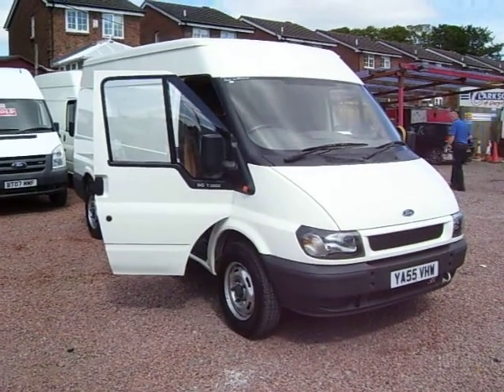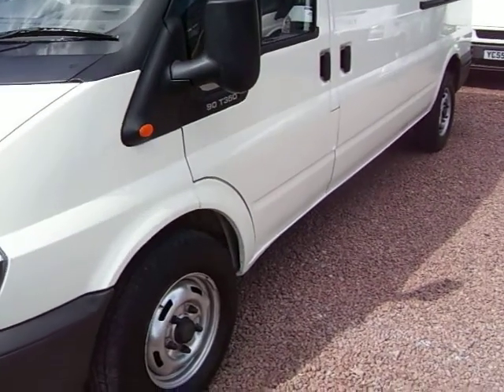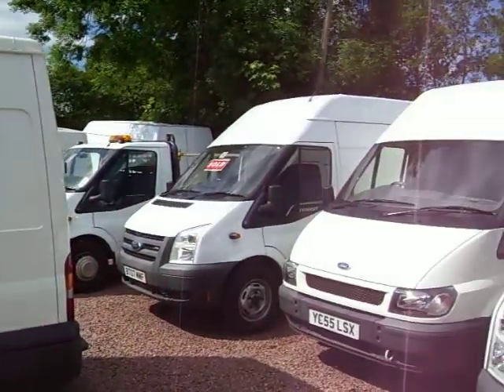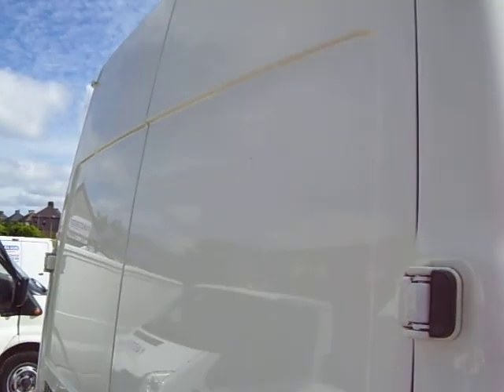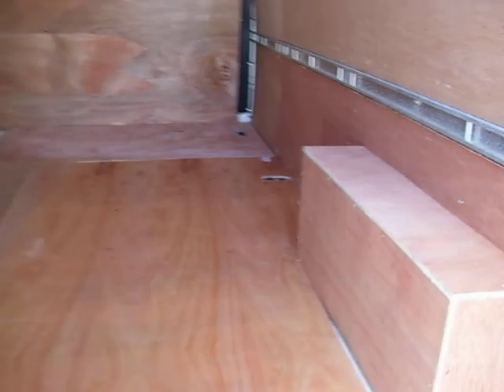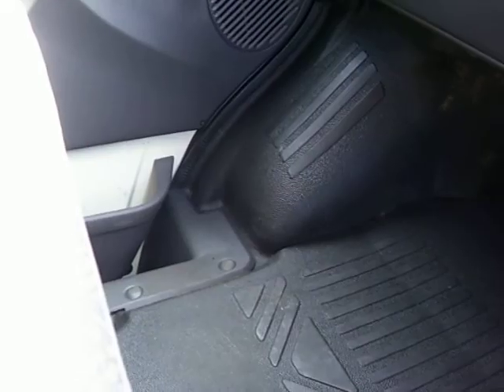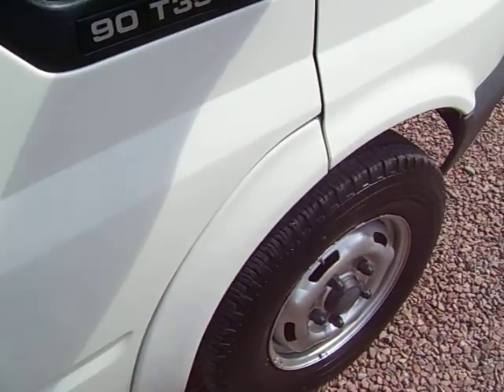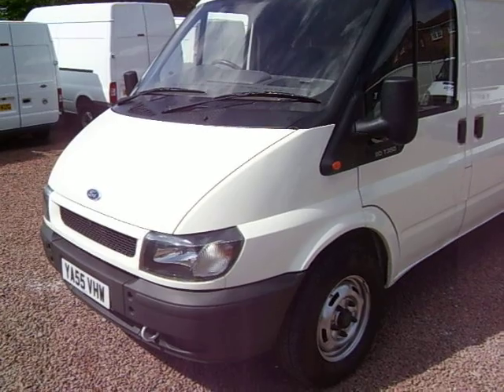2005 55 Tranist 350 LWB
- 2005 55 Tranist 350 LWB